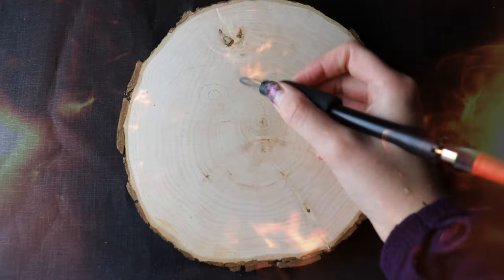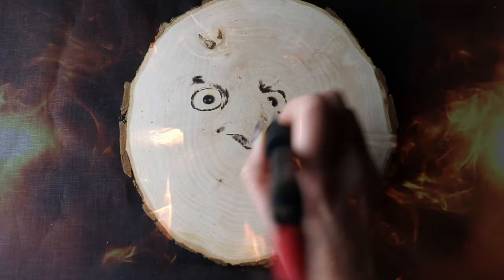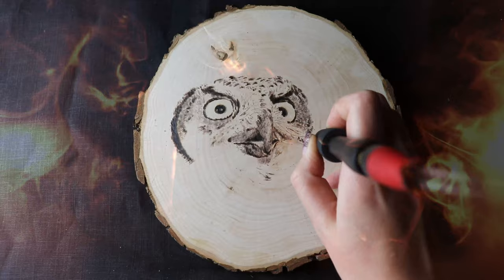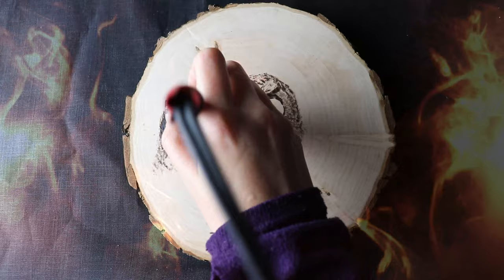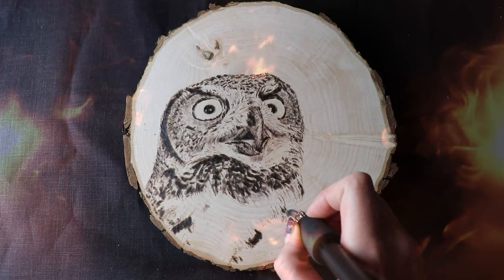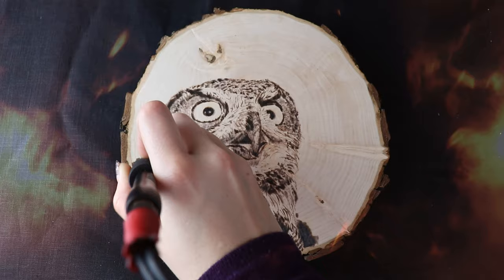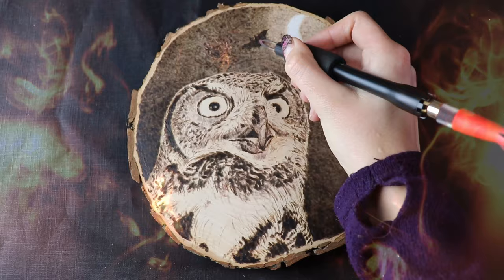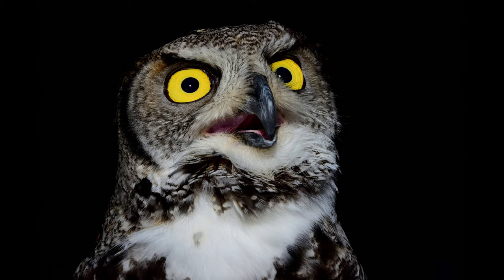THE OWL burning a night picture on alder wood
In this video I burn an owl and explain how to make a simple composition more interesting. This time I took a round slice of alder wood with bark. As usual I'm using my Brenn-Peter Junior station connected with Razertip pens as well as Farber Castell Pitt Artist Pen brush, white and yellow acrylics for some details.